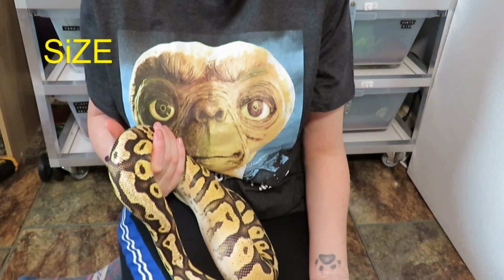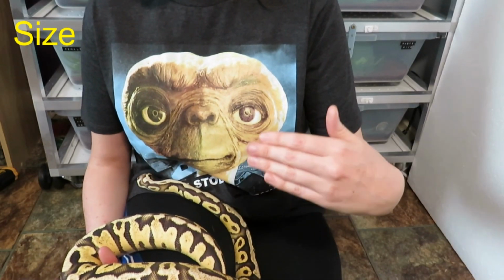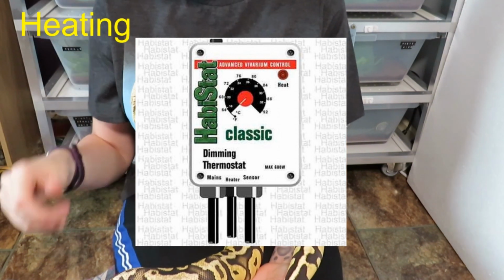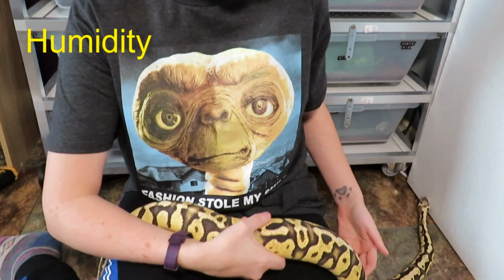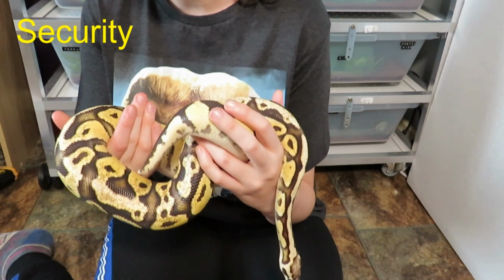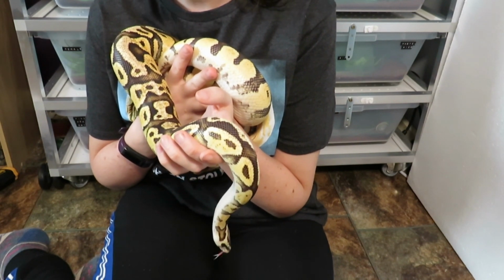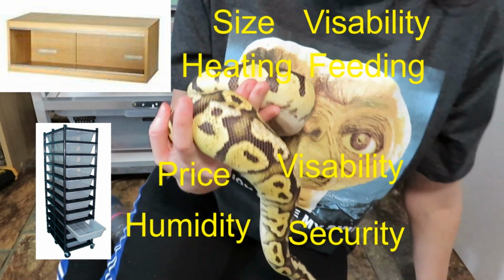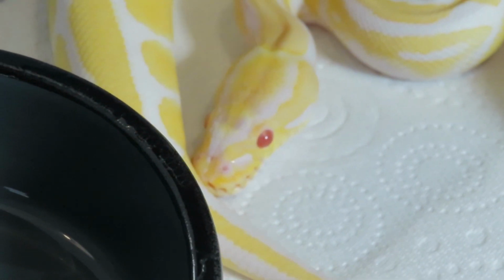Snake Rack's V's Vivarium's for Ball Pythons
My opinions on using snake racks or vivariums for Ball Pythons